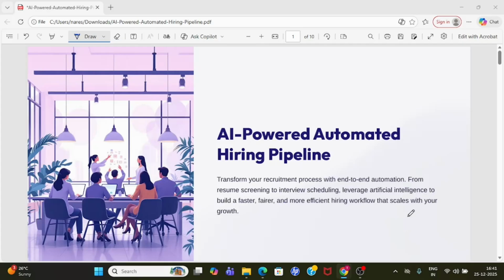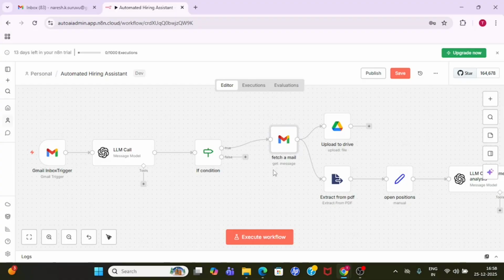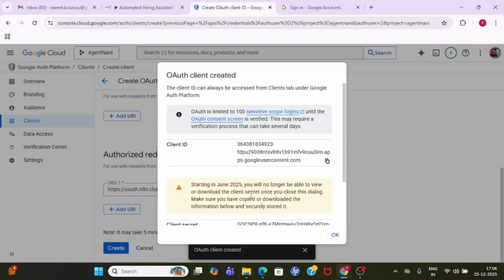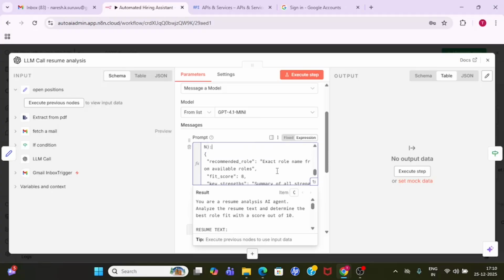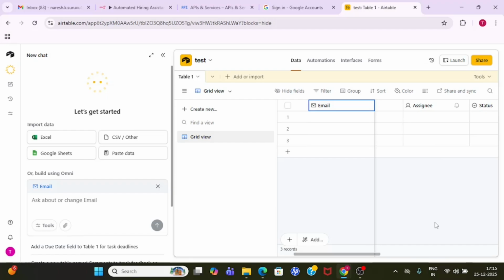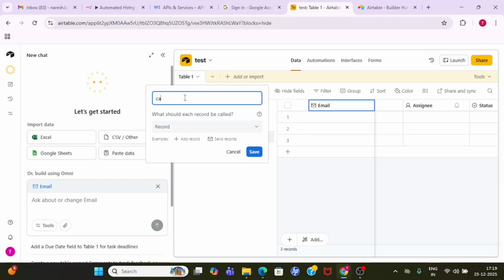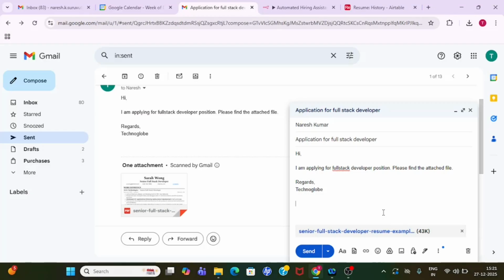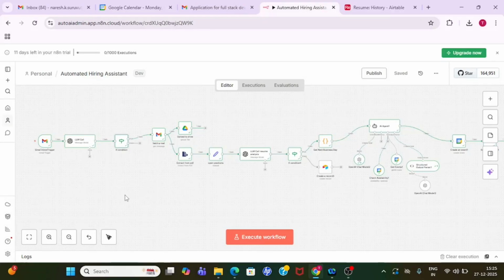AI Agents for Hiring: Automate Resume Screening & Interview Scheduling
Recruiters waste hours manually reading resumes, shortlisting candidates, and coordinating interviews.
In this video, I show how to build a fully automated AI-powered hiring pipeline that does all of this—without human intervention.

Chapters :
00:00 - Introduction
02:01 - N8N workflow
28:34 - Demo & Final thoughts

How to automatically detect job-application emails

Extract and parse resumes using AI

Evaluate candidates across multiple open roles

Generate fit scores with structured reasoning

Automatically schedule interviews using real calendar availability

Store all hiring data in Airtable

🧠 Key Highlights

Multi-role AI resume evaluation

Calendar-aware interview scheduling

Human-in-the-loop ready architecture

Production-grade workflow (not a demo)

OpenAI / LLMs (Resume Analysis & Reasoning)

Gmail API

Google Drive & Google Calendar

Airtable

This system scales from 10 to 10,000+ applications and removes repetitive manual work from hiring teams.

👍 Like the video if you find this useful
💬 Comment if you want the workflow template or source files